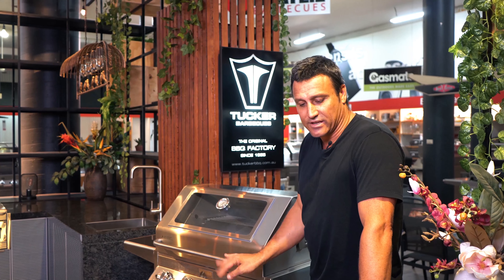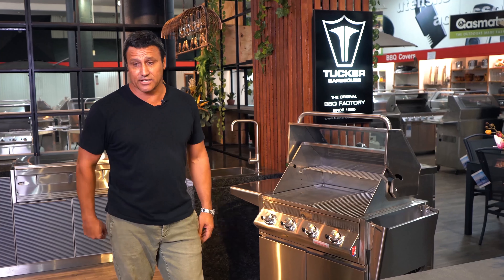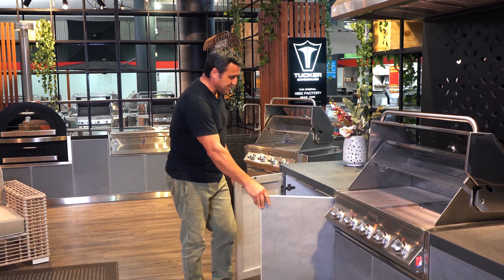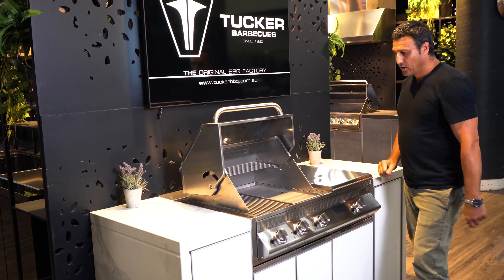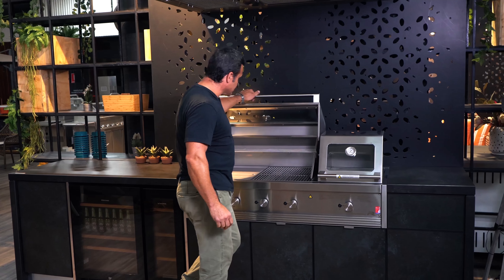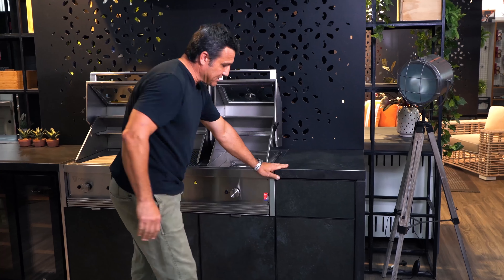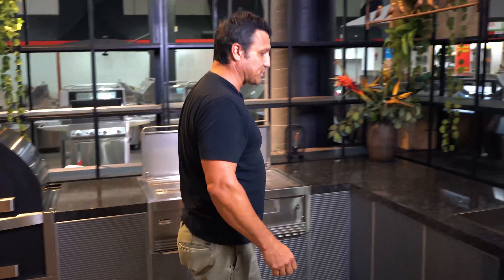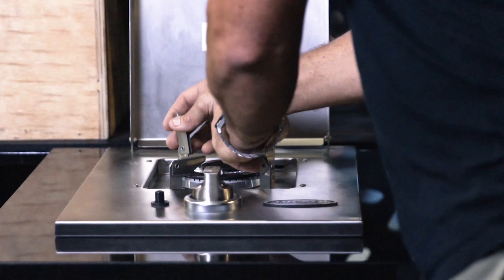Outdoor BBQ Kitchens - Tucker Barbecues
Tucker Barbecues have a range of different modules you can put together to design your own Alfresco Kitchen. Our BBQ cabinets easily integrate into our outdoor kitchens and you can mix and match the doors with Stainless Steel, Glass or Laminam Stone.

Our BBQ Insulation Jackets prevent heat from transferring across the kitchens. We can then drop in sinks, wok burners, fridges and even dishwashers.